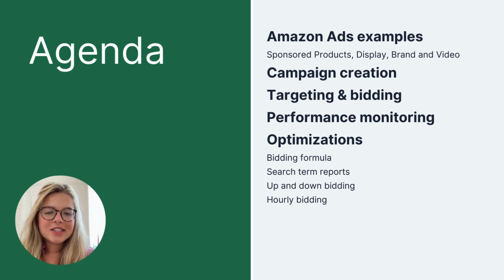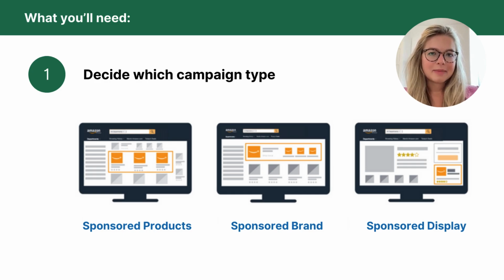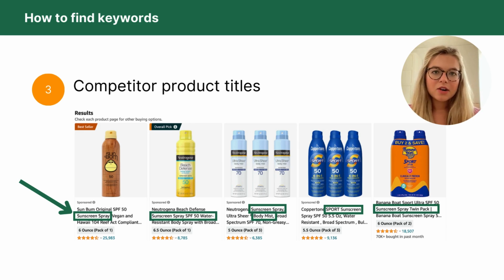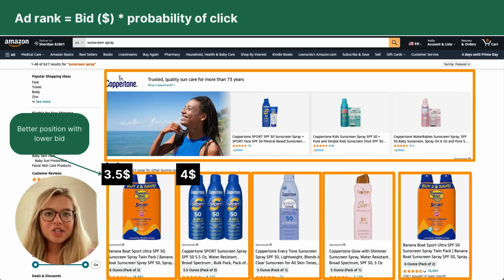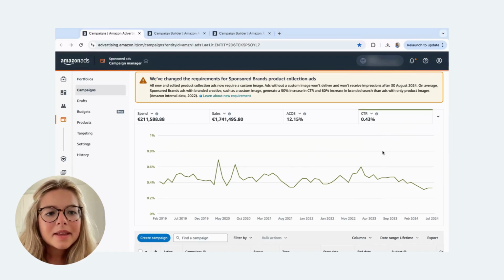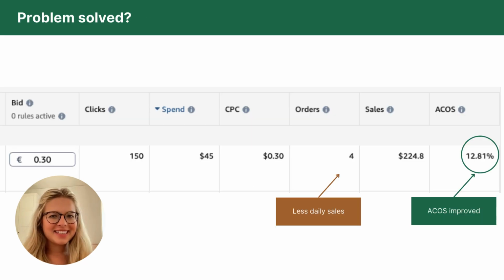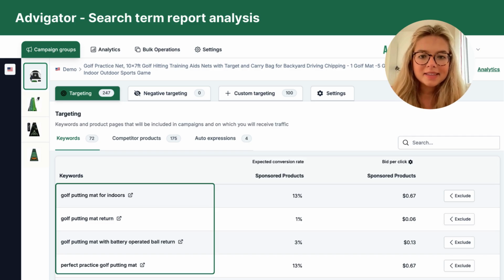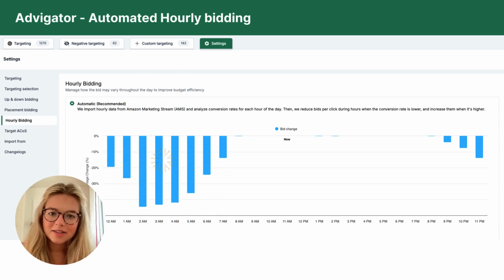Amazon Ads Course: From Beginner to Expert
Creating and optimizing advertising campaigns for Amazon is a daunting task for beginners. The sea of technical terms like targeting and bidding can leave you feeling lost and overwhelmed. After launching your first campaigns, ACOS becomes your primary concern, and you soon realize the need for complex optimization strategies—search term analysis, bidding formulas, up & down bidding, hourly bidding, and more.

But don't despair! Our comprehensive video guide is here to rescue you. We'll demystify the process, starting from the basics and advancing to expert-level strategies to help you master Amazon Ads.

Discover how Advigator simplifies each step, transforming your advertising journey from chaos to clarity. Join us and turn your Amazon Ads into a powerful, optimized machine!

Topics:
0:00 Introduction
0:43 Amazon Ads examples
3:54 Amazon Ads console
4:52 Amazon Ads Seller Central campaign creation process
7:34 Targeting
8:45 Match types
10:49 Bidding
13:55 Performance monitoring
16:11 ACoS
17:48 Optimizations
20:35 Search term report analysis
23:50 Up and down bidding
25:29 Hourly bidding
27:25 Sign up with Advigator